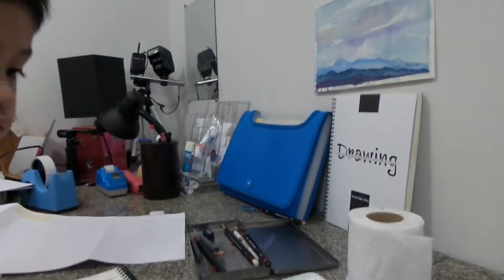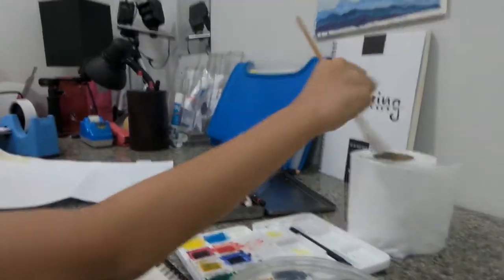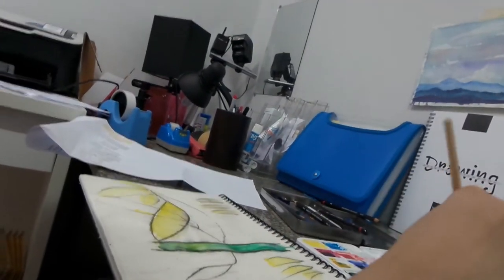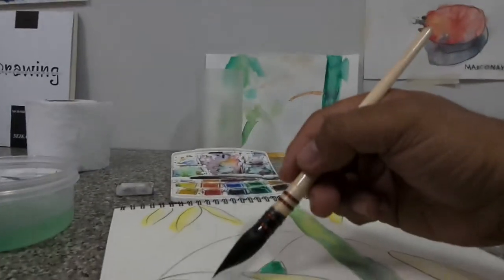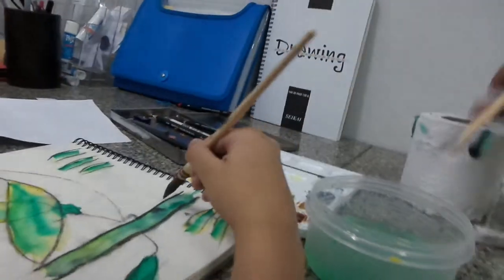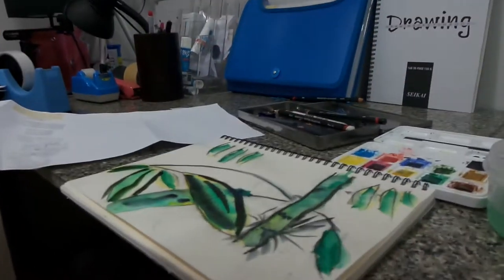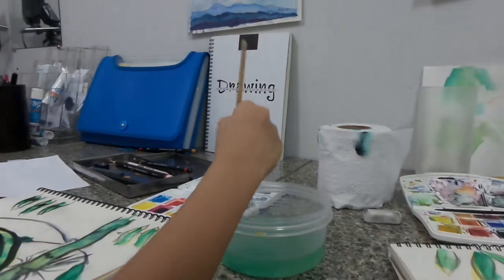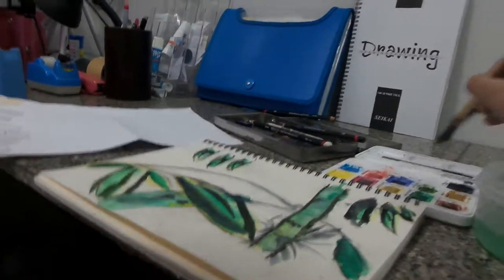Marco: Watercolour Painting "Bamboo Leaves"